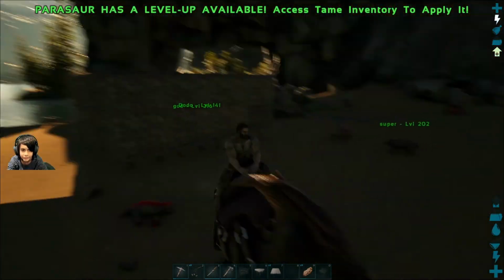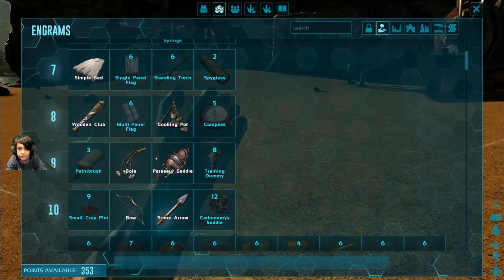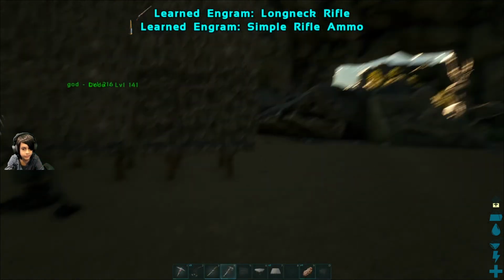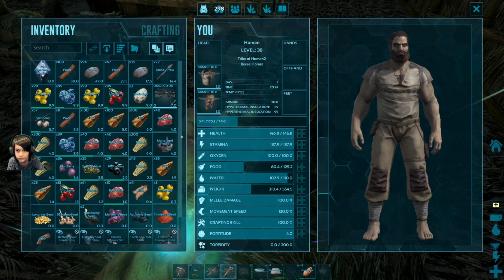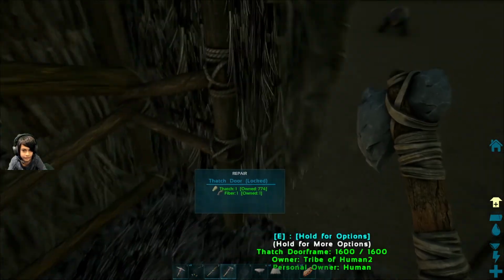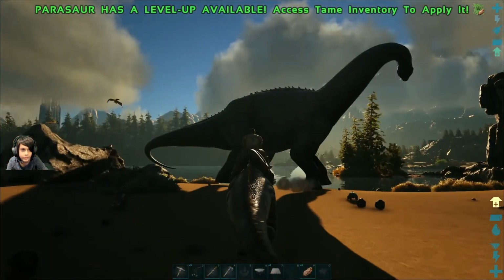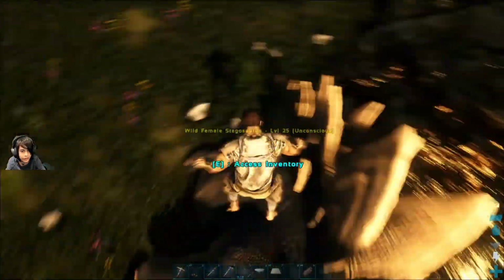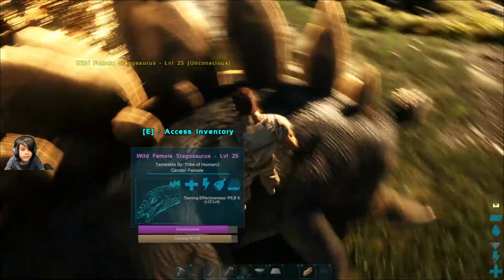Ark Third Day on Valguero - Episode 3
Tamed a stegosaurus!